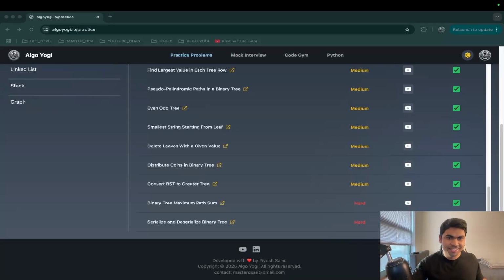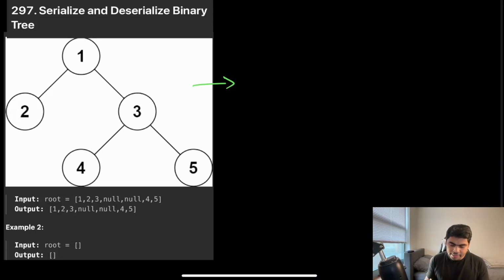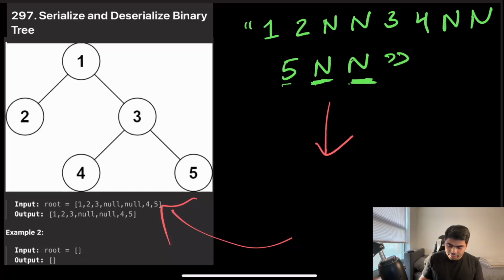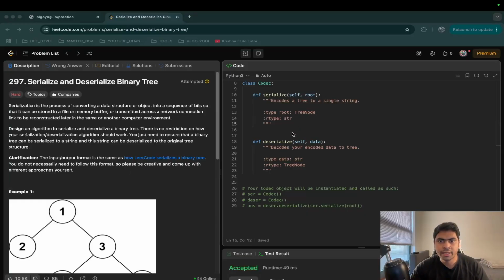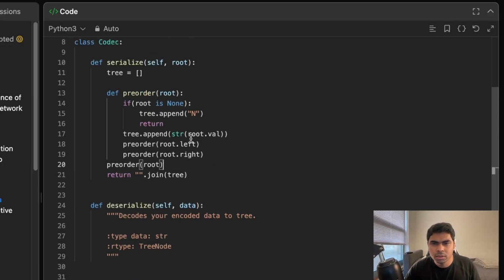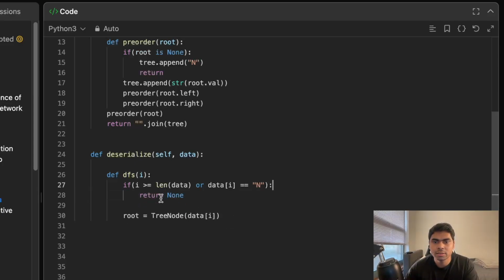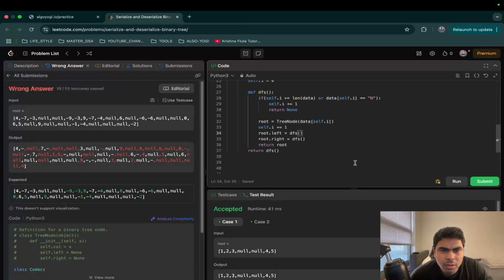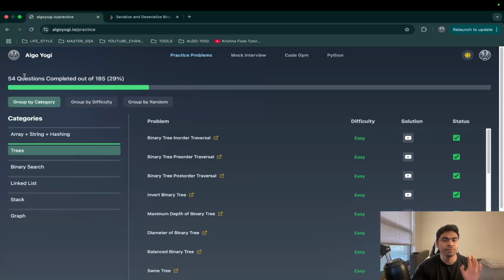LeetCode 297 | Serialize and Deserialize Binary Tree | Python Solution Explained | AlgoYogi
In this video, we solve **LeetCode problem 297: Serialize and Deserialize Binary Tree** step-by-step using Python. This problem is fundamental for understanding **tree serialization, BFS/DFS traversal, and efficient data storage**, making it a commonly asked coding interview question.

### 🚀 Timestamps:
0:00 Introduction
0:20 Problem Explanation and Constraints
2:30 Approach
6:30 Python Implementation
14:40 Complexity Analysis

### 💡 Why Watch?
- Learn how to **convert a binary tree into a serialized string format** and deserialize it back.
- Understand **both BFS (level order) and DFS (preorder) approaches** for tree serialization.
- Strengthen your problem-solving skills in **tree traversal and data encoding techniques**.

### 📢 Next Steps:
- Explore related problems like **Find Duplicate Subtrees** and **Construct Binary Tree from Preorder and Inorder Traversal**.